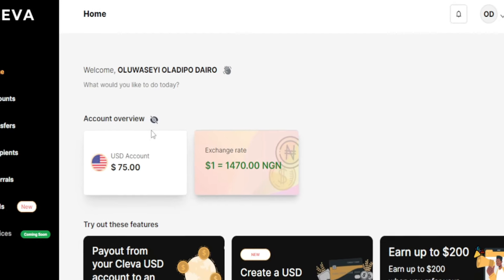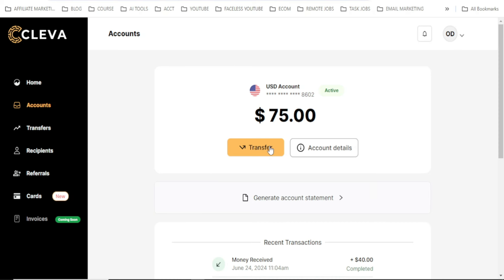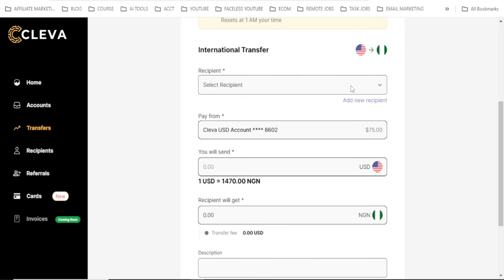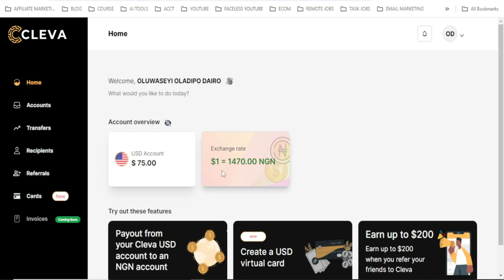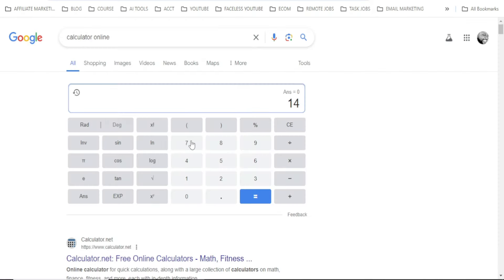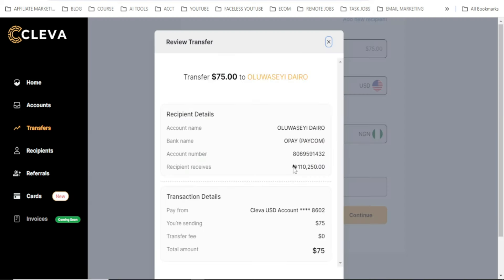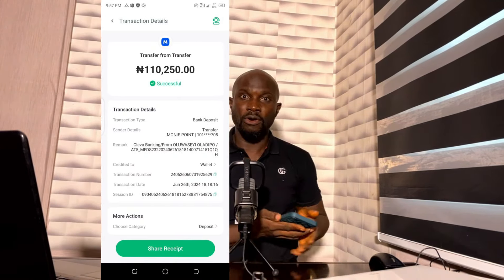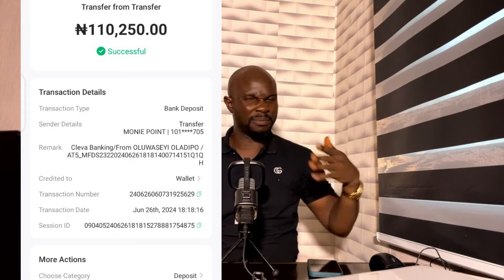Get A US Foreign Bank Account in Nigeria, Accepts Online Payments in USD & Withdraw To Local Account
Discover how to open a US foreign bank account in Nigeria and seamlessly accept online payments in USD. Learn the step-by-step process to withdraw funds to your local Nigerian bank account. This video is perfect for freelancers, entrepreneurs, and businesses looking to expand their payment options and enhance financial flexibility. Start managing your international transactions efficiently with this comprehensive guide.